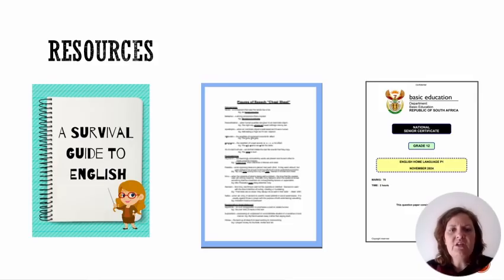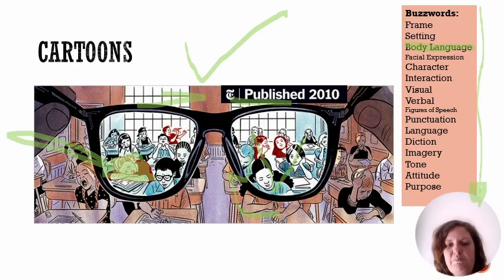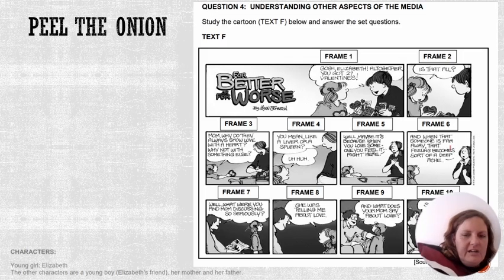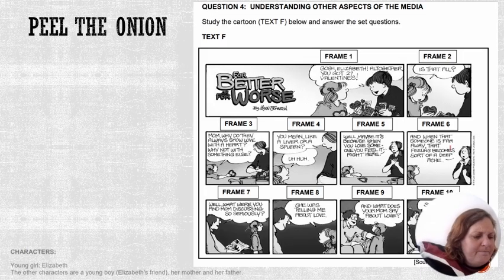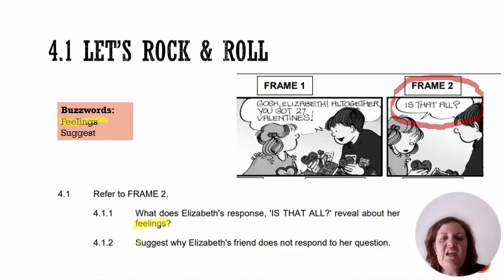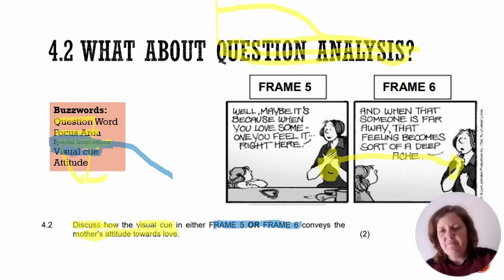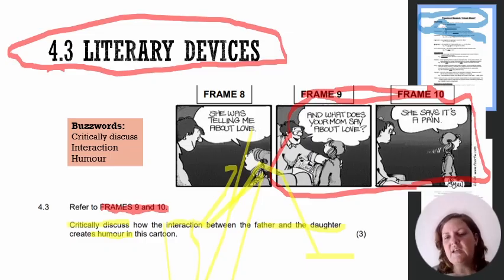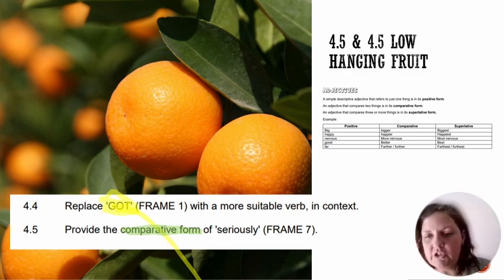LC's English Class Paper 1 Revision Q4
Let's dive into cartoons (and use apostrophes to show omission).